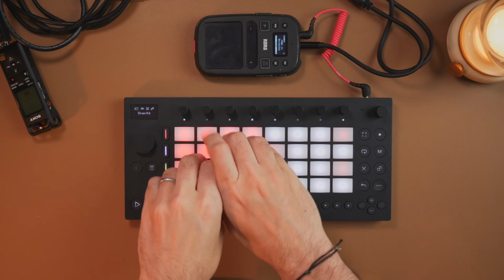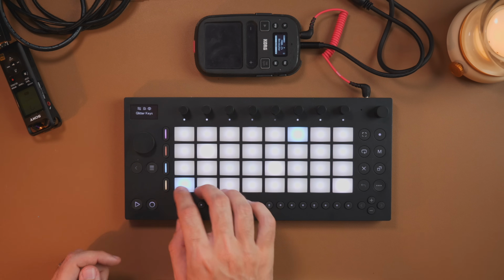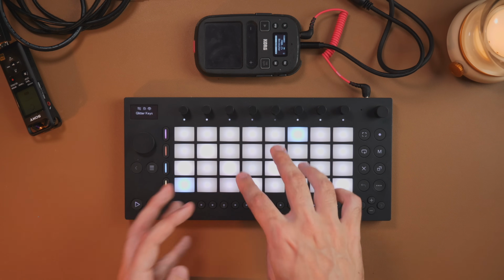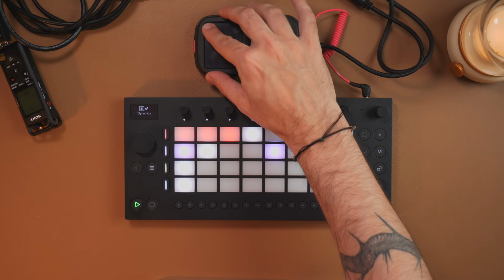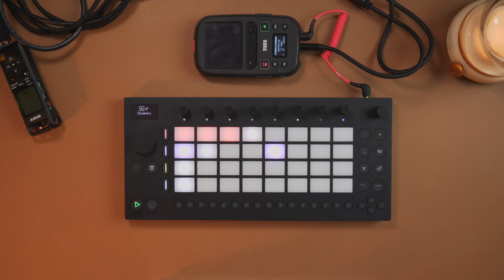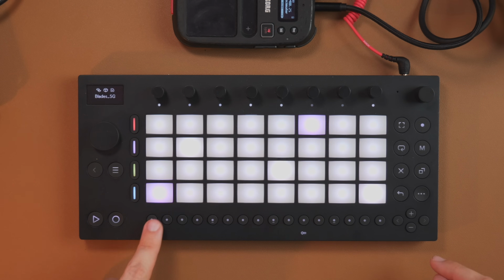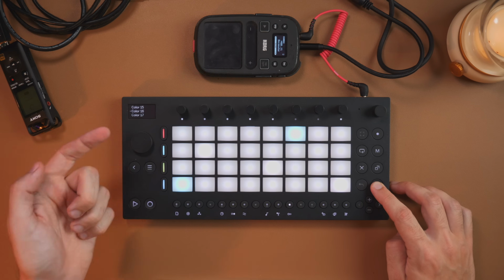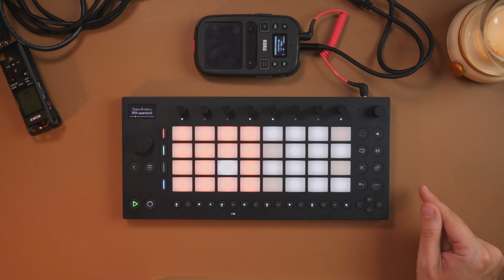My New Favorite Ableton Move Update So Far...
ableton dropped update 1.4 for the Move, including 4ths note mode and other important updates! Full release notes

►🎥 Video Gear:
my camera
streaming mixer

00:07 So Excited!
00:14 4ths Note Mode
00:46 Playing Chords Is Easier!
01:19 Will Expressive Chords Come To Move?
01:43 New Clip From Note Mode
02:30 Step Length Adjustment
02:59 Track Color
03:14 Quantize Individual Parts
03:51 So Many Great Updates
04:06 Performance breakdown?